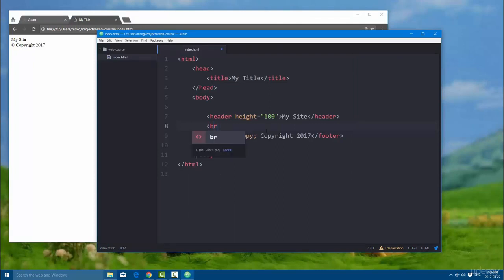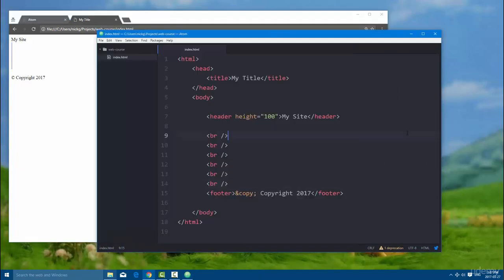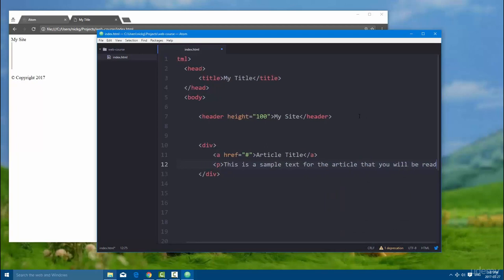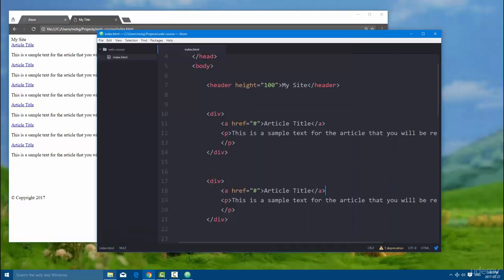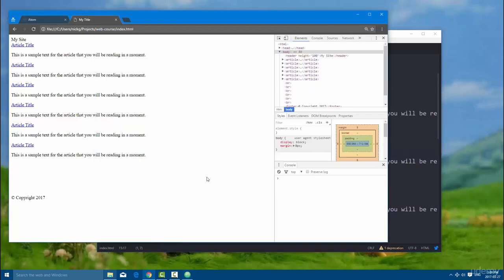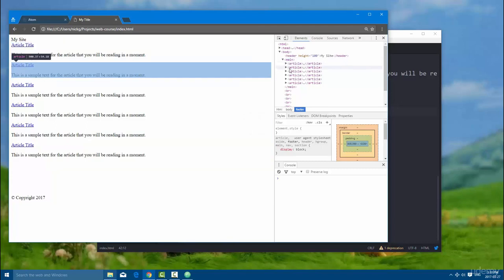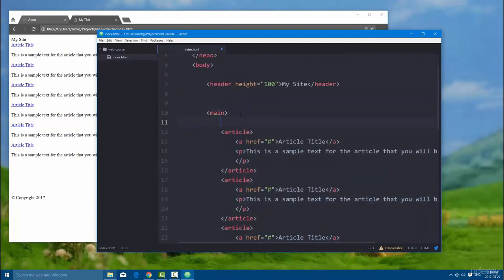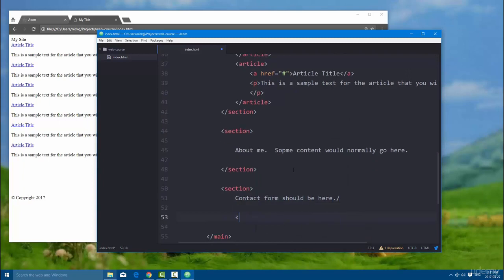6. HTML elements - section, main, and article tags